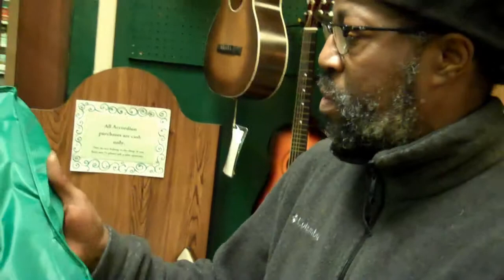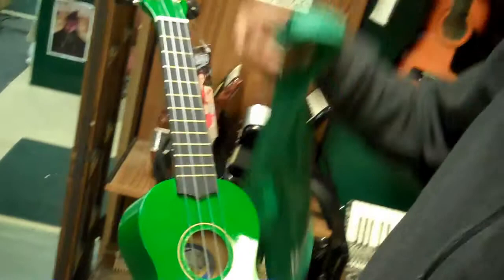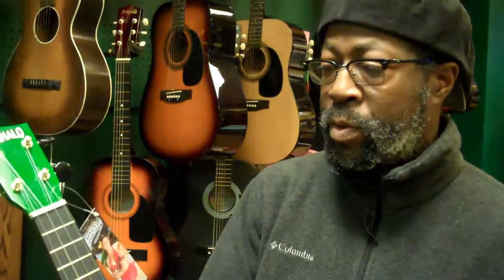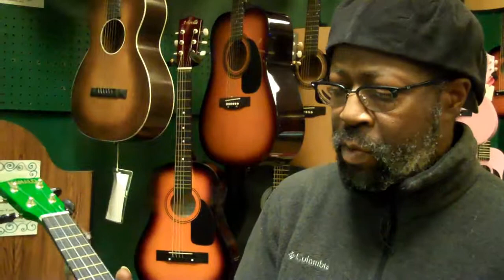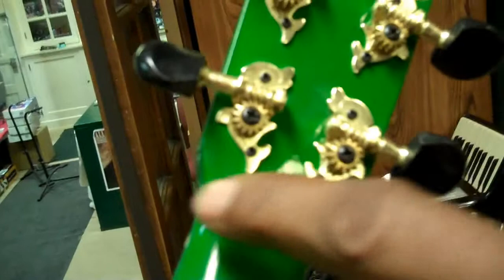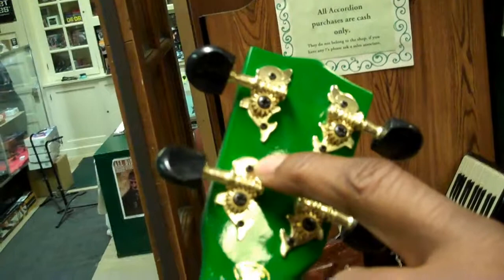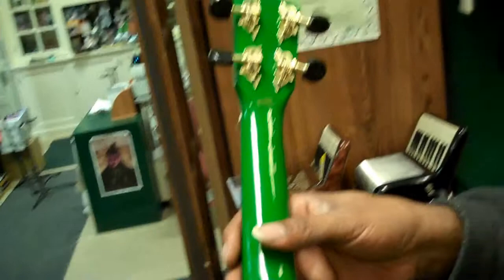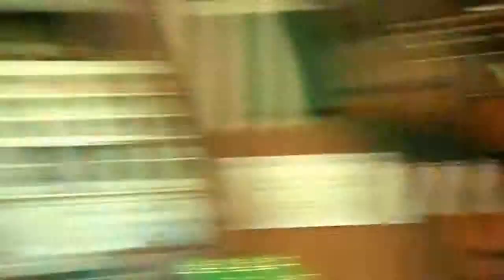David Ullman Production Vlog #40: New Fueler Reward - Green Ukelele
If you're the first to contribute to the "Release David Ullman's New Record" campaign @ The $150 Fueler Level, you'll receive this custom Green Mahalo Ukulele!